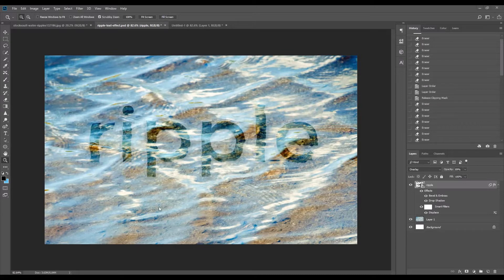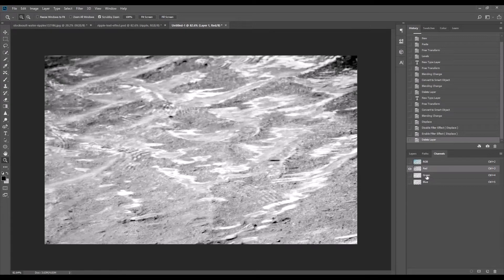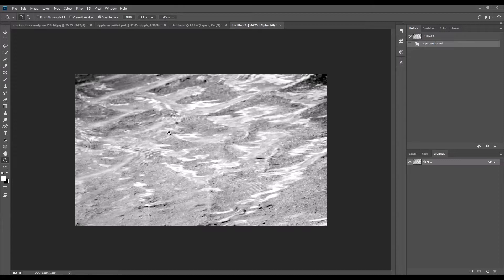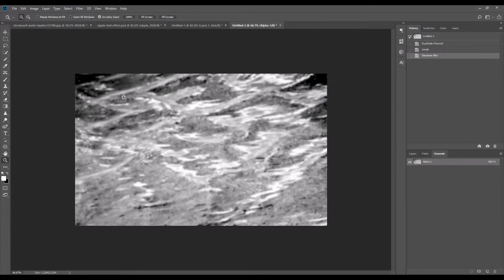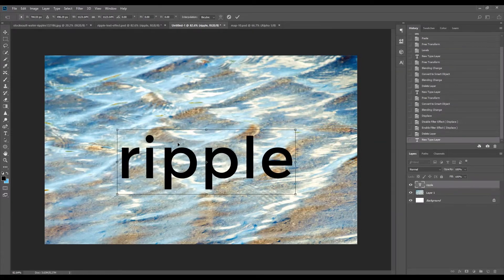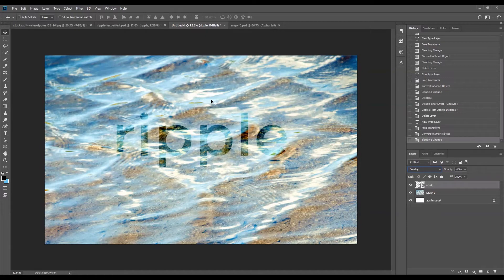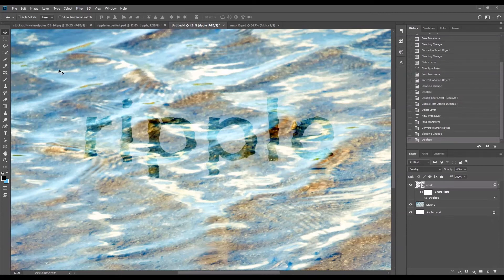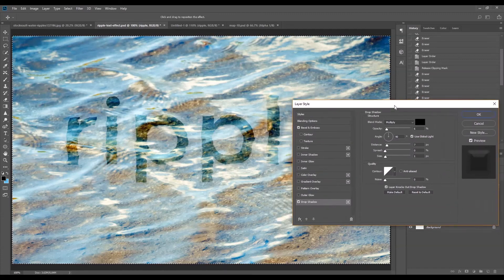Photoshop Tutorial - In-water Text Effect via Displacement Map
Hey guys, this is a quick Photoshop tutorial about creating a water text effect using displacement map - the "Displace" filter.

The displace filter has been in Photoshop for a very long time and is a very versatile fitler.

This is a simple effect and should be great for beginners.